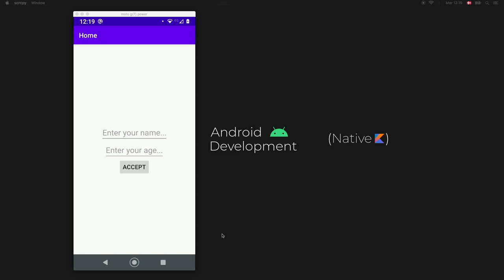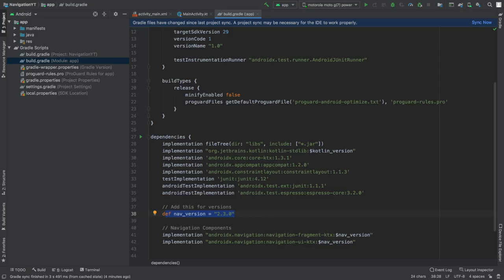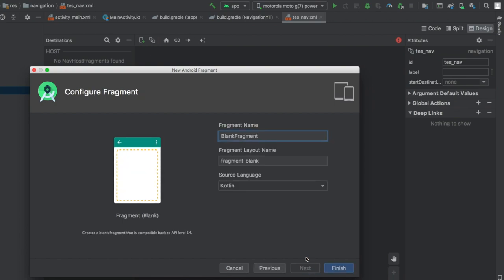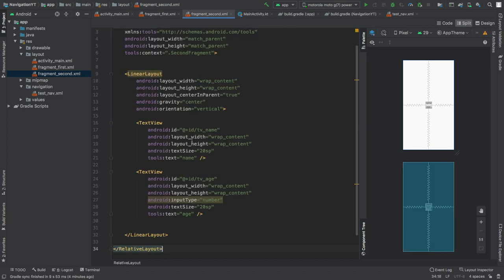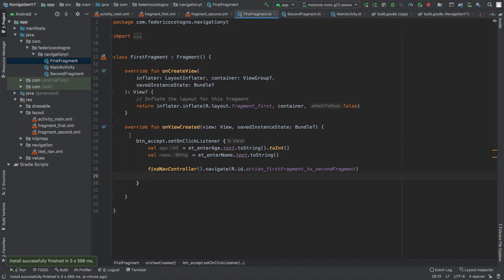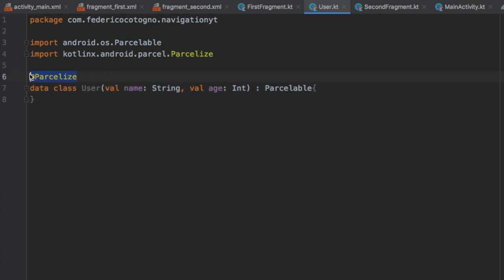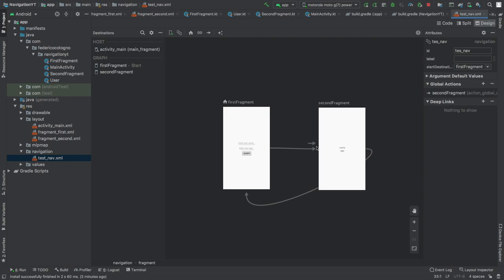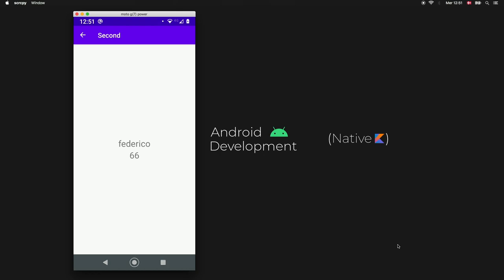The Navigation Component Tutorial in Android Studio (Kotlin)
In this video I'll be showing you the basics on how to use this navigation component You can copy the dependencies down below:
//navigation plugin
apply plugin: "androidx.navigation.safeargs.kotlin"
 // Add compile options
    compileOptions {
        sourceCompatibility JavaVersion.VERSION_1_8
        targetCompatibility JavaVersion.VERSION_1_8

    kotlinOptions {
        jvmTarget = JavaVersion.VERSION_1_8.toString()
 // Dependency
    def nav_version = "2.3.0"
    // Navigation Components
    implementation "androidx.navigation:navigation-fragment-ktx:$nav_version"
    implementation "androidx.navigation:navigation-ui-ktx:$nav_version"
  // add this for safe-args
        def nav_version = "2.3.0"
        classpath "androidx.navigation:navigation-safe-args-gradle-plugin:$nav_version"